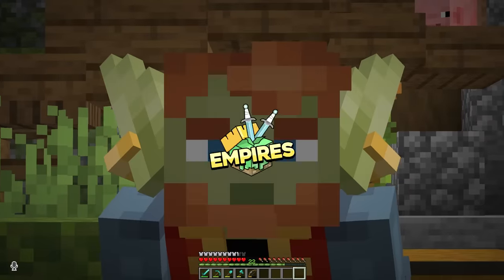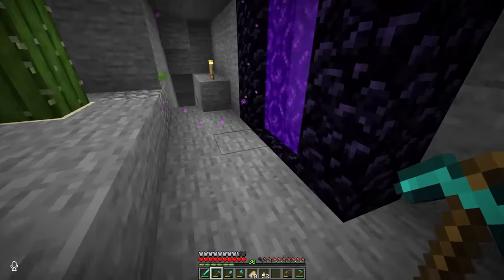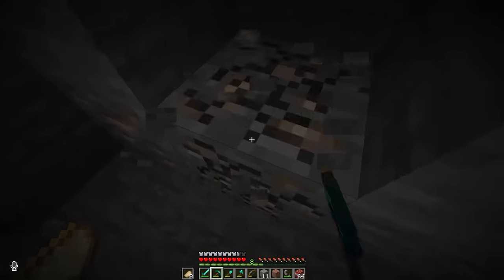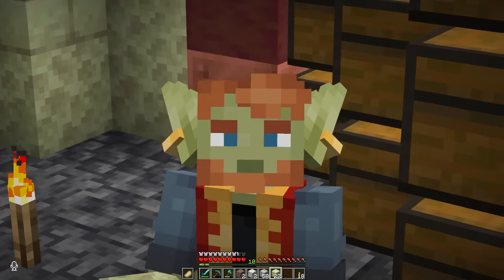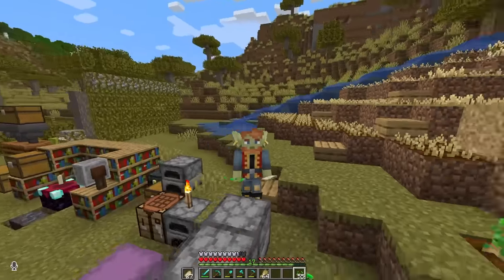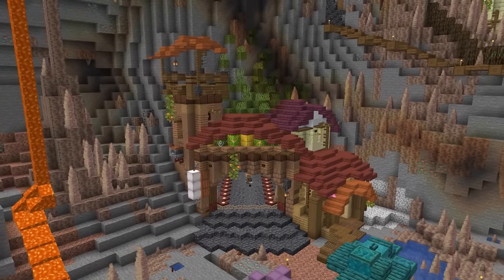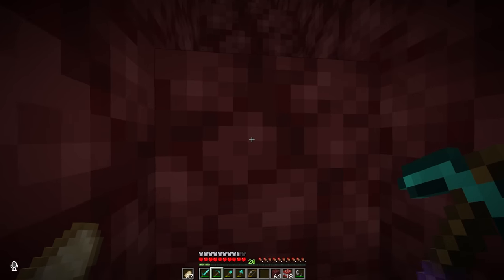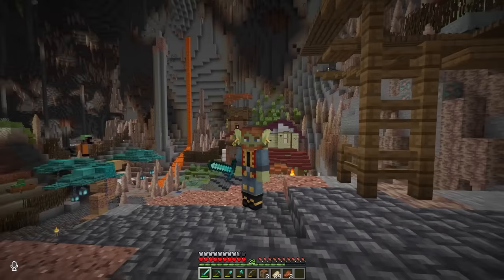Empires 2 : I Built a Cave STORAGE ROOM in Minecraft 1.19 Survival lets play (#6)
Empires SMP Season 2!! fWhip Built a STORAGE ROOM in Minecraft 1.19 survival inside of the mega cave base! Click the LIKE Button if you enjoy!